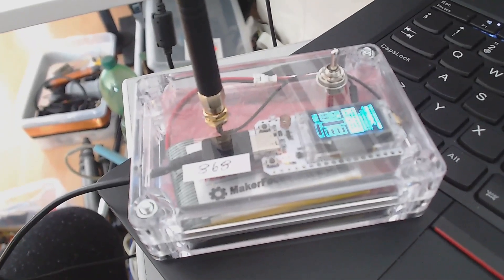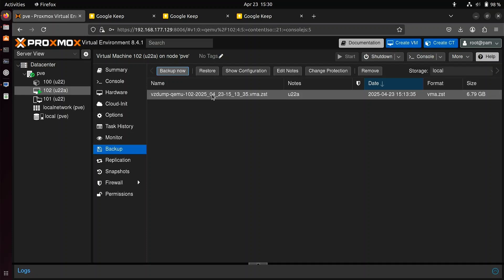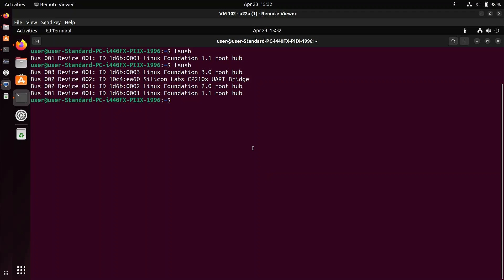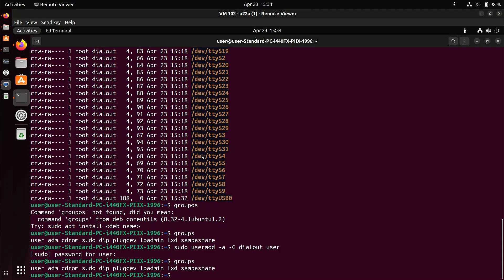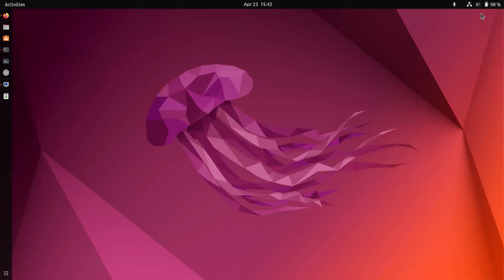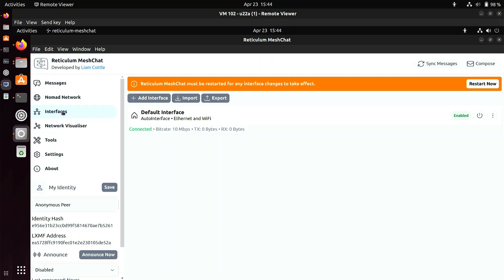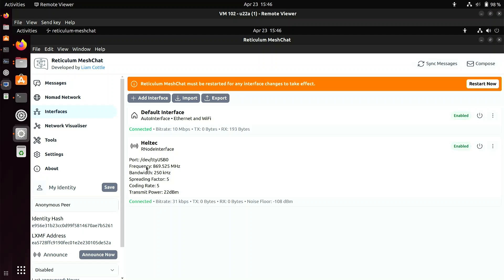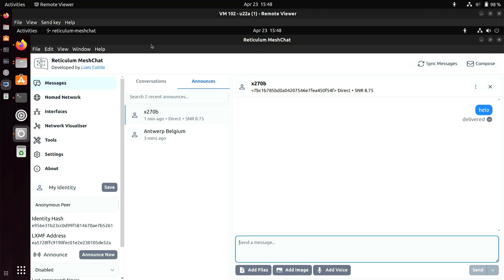Reticulum Meshchat with LoRa Radio Node on Proxmox VM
In this video I show you how to pass a LoRa radio node through to a virtual machine on a Proxmox server and then download and run the excellent Reticulum Meshchat software by Liam Cottle from: